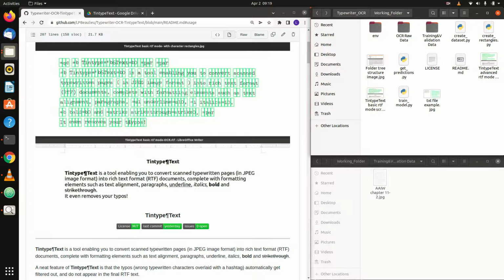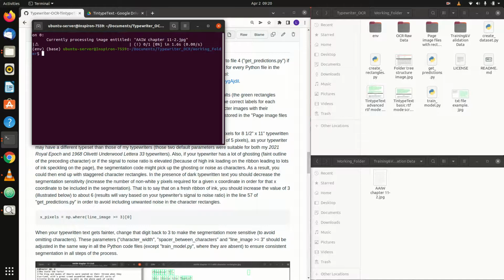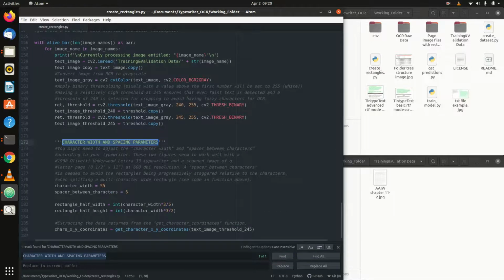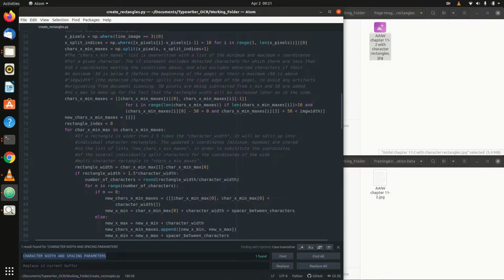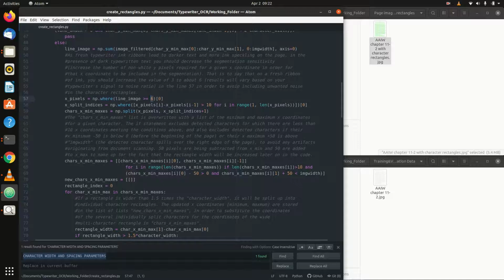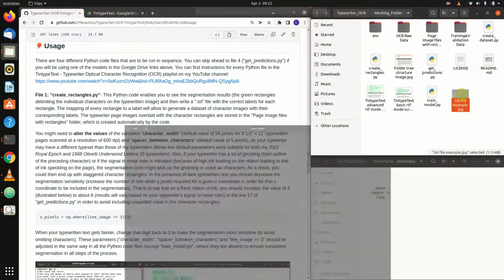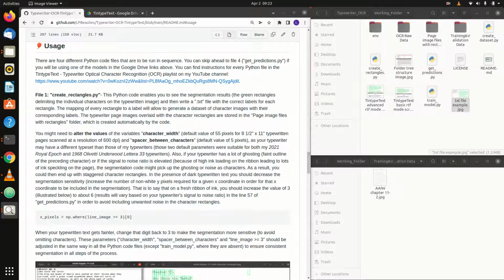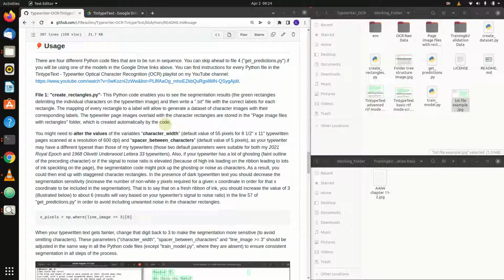TintypeText typewriter OCR: Python File 1 "create_rectangles.py" (Instructions video 2)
Tintype¶Text is a tool enabling you to convert scanned typewritten pages (in JPEG image format) into rich text format (RTF) documents, complete with formatting elements such as text alignment, paragraphs, underline, italics, bold and strikethrough.

A neat feature of Tintype¶Text is that the typos (wrong typewritten characters overlaid with a hashtag) automatically get filtered out, and do not appear in the final RTF text.

This video describes how to use the first Python code file in TintypeText entitled "create_rectangles.py" to perform character segmentation in scanned typewritten image files.

You can get my deep learning models for both typewriters on which I developed the code on my Google Drive (2021 Royal Epoch and 1968 Olivetti Underwood Lettera 33 where the datasets and other useful information to build your own datasets may be found.

For an in-depth explanation of all the most common RTF commands and escapes, please consult